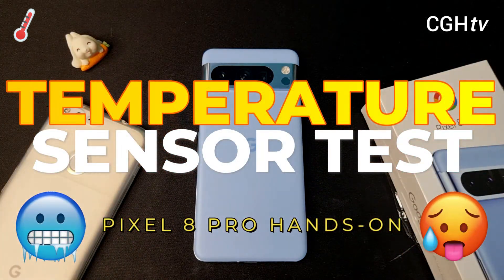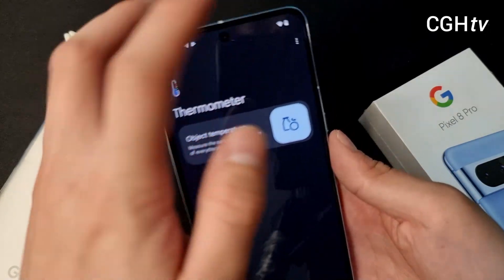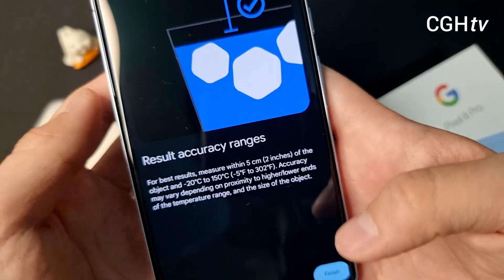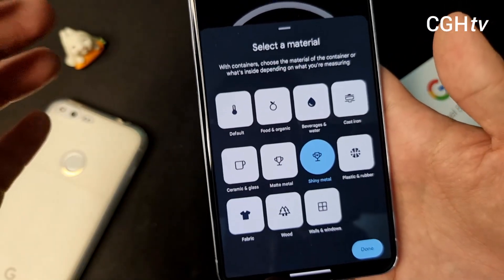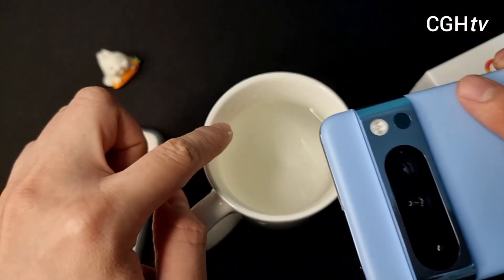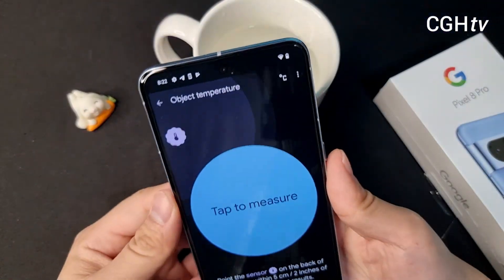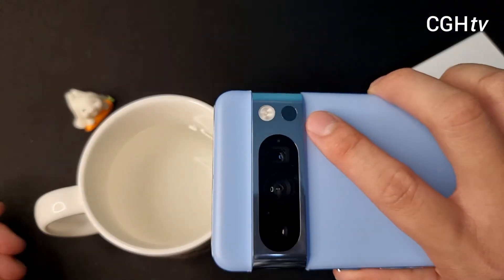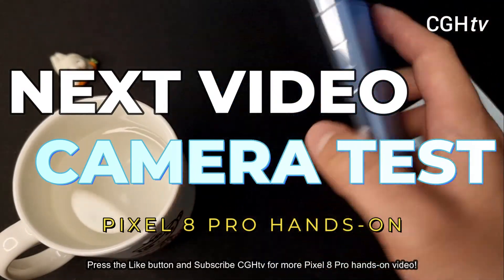📱 Google Pixel 8 Pro Temperature Sensor First Hands-On! 🌡️ 🥵🥶MadeByGoogle Pixel8Pro 11102023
📱 Check out the Pixel 8 Pro Thermometer 🌡️ App using its built-in Temperature Sensor now from Singapore! 🇸🇬

Google introduced Pixel 8 Pro, it brings major improvements from inside out!
Rounded Edges, Smooth Back glass, flat display, 7 Years OS update, Tensor G3 and more...